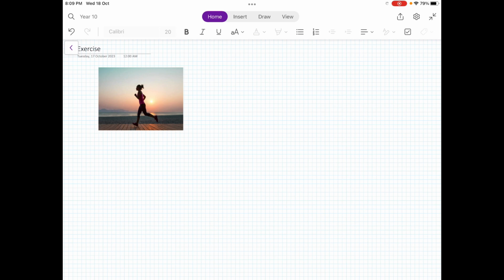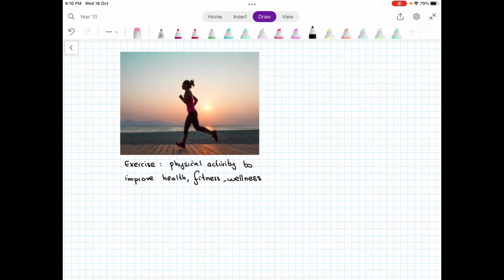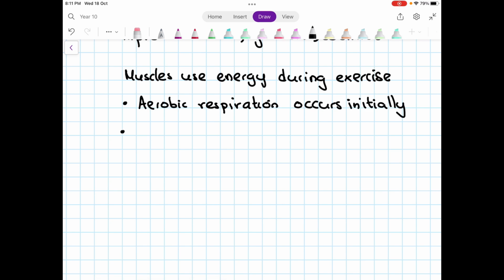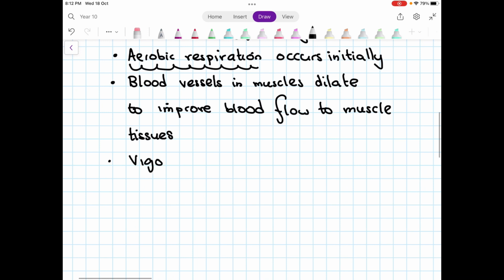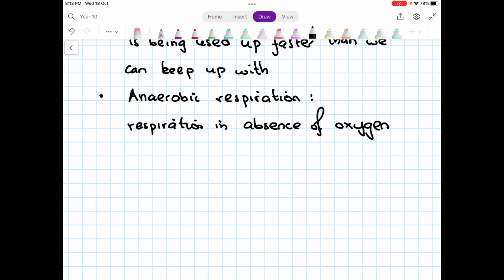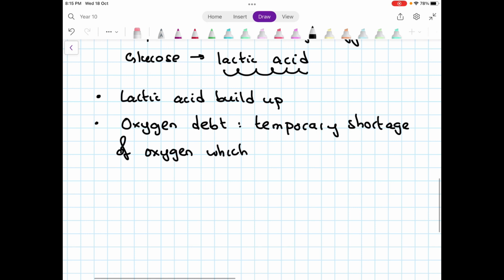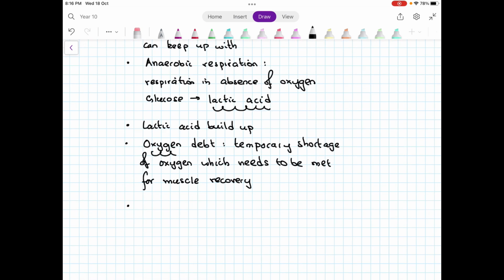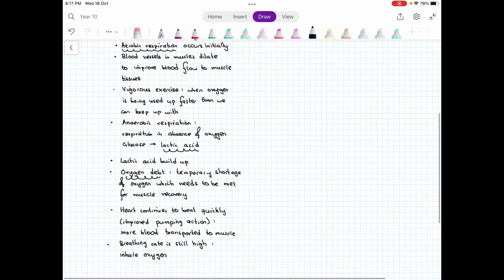Exercise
Sorry for the audio quality of this video!